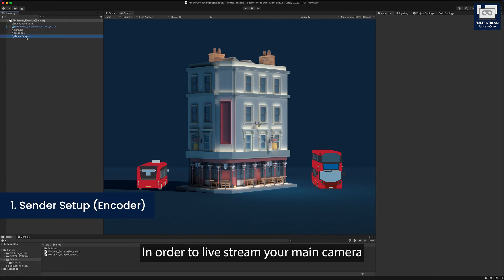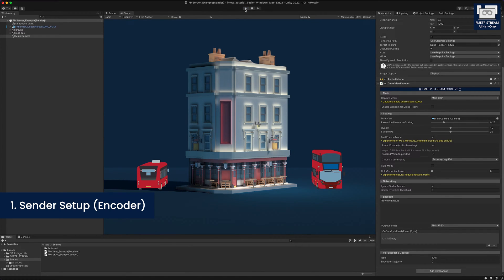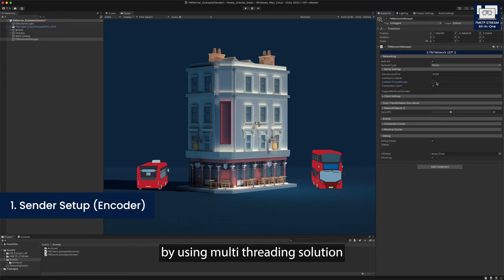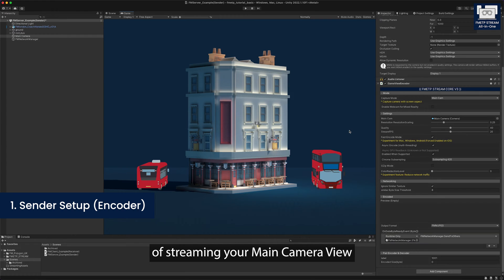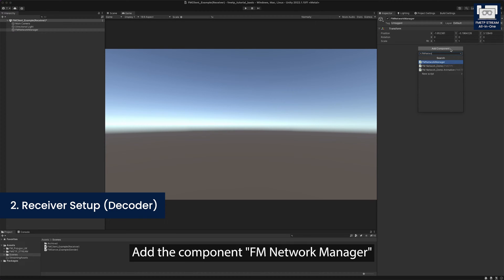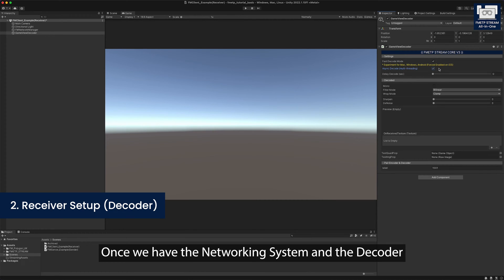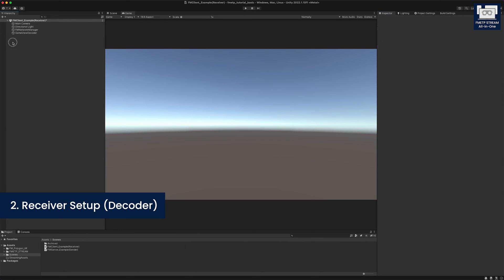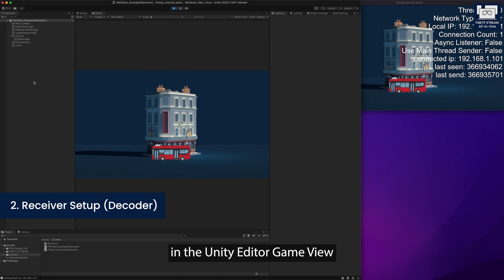[Tutorial: FMETP STREAM 3.0] (4mins) FM Network Stream (Basic)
FMETP STREAM is a plugin for Unity3D, which simplifies the workflow of live streaming without coding.

supported platform:
iOS, Android, Mac, PC, WebGL, HTML, UWP